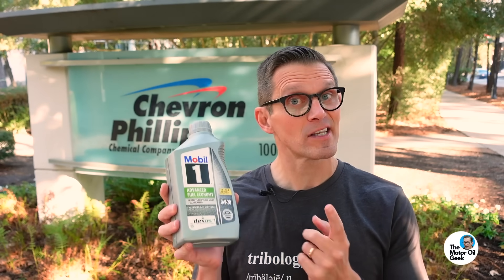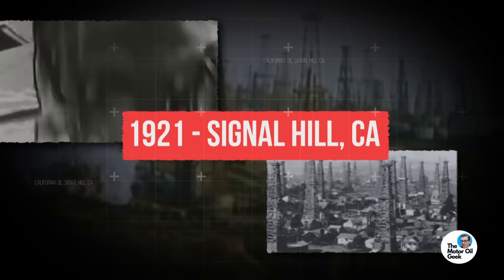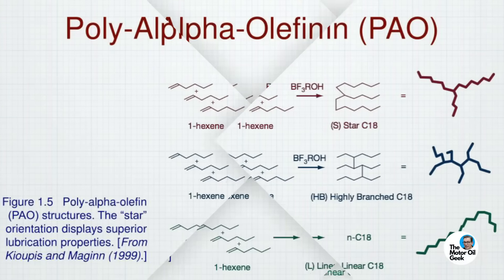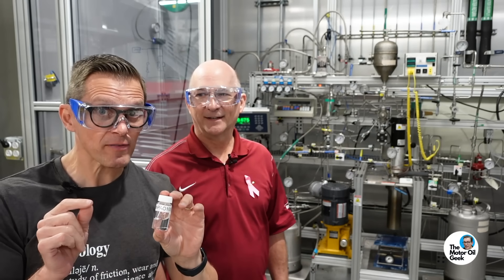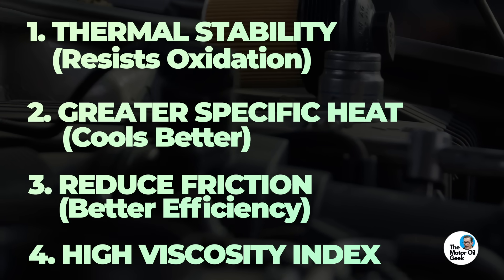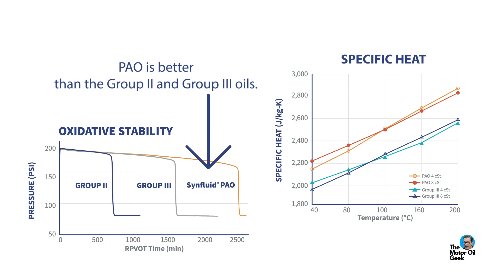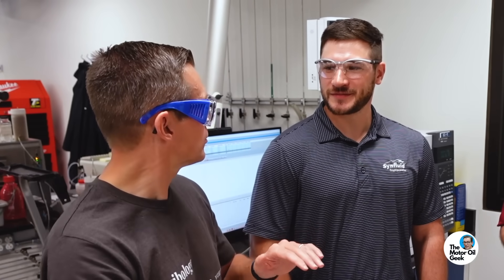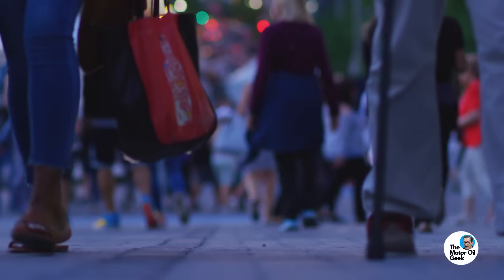STOP Using Regular Oil - 4 Reasons Synthetic is BETTER!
Did you know synthetic oil was created for airplanes and NOT automobiles? However, the 4 advantages of synthetic oil compared to regular mineral based oil make synthetic oil perfect for modern turbocharged engines. Continuing our HISTORY of MOTOR OIL series we visit Dr. Ken Hope and the gang at Chevron Phillips Chemical to learn how synthetic base oil is made and reveal the 4 properties that make synthetic oil superior to conventional oil.

Here are some great links to dig deeper into the history of motor oil...

Want a Tribology T-Shirt?
(I do not benefit from this financially, but I'd love to see fans of this channel support the Society of Tribologists & Lubrication Engineers)

Who is The Motor Oil Geek? I'm a Society of Tribologists and Lubrication Engineers Certified Lubrication Specialist and Oil Monitoring Analyst (I've maintained both of those for over a decade). I also worked for Joe Gibbs Racing for 12 years as their lubricant specialist. We also worked with Lubrizol and Chevron-Phillips Chemical to test and develop oils for our race cars. Following that, I was the head of R&D for Driven Racing Oil. During that time, I formulated and tested over 50 products. We also worked with Cummins, Comp Cams, Oak Ridge National Labs and General Motors on various R&D products. Those efforts are recorded in peer reviewed white papers published by SAE International and ACS Sustainable Chemistry journals. I also own and operate SPEEDiagnostix, which provides used oil analysis.